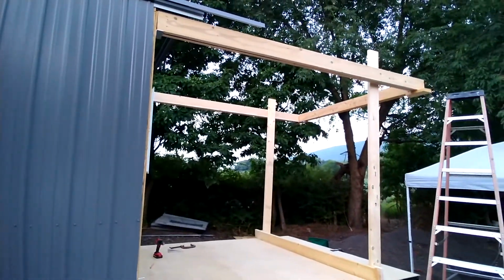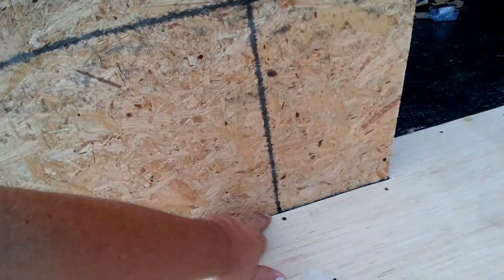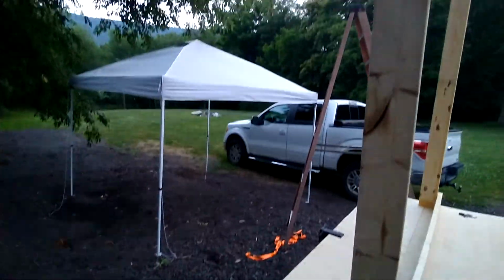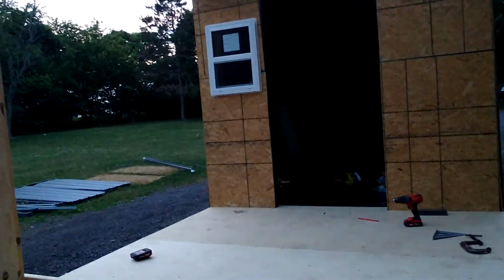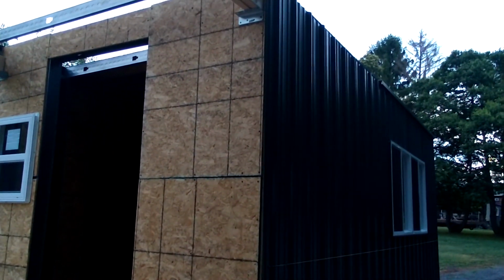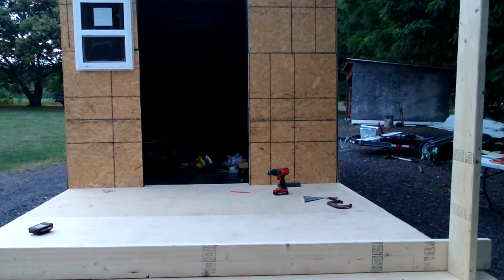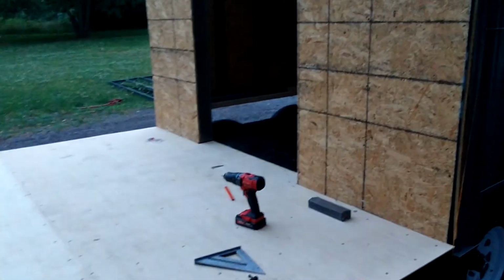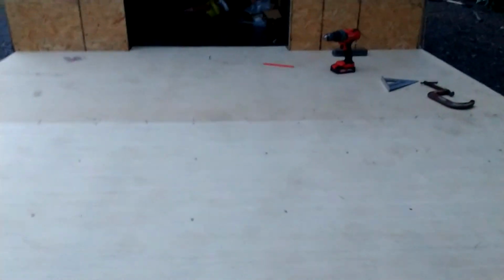Building the porch on the 28' food trailer.